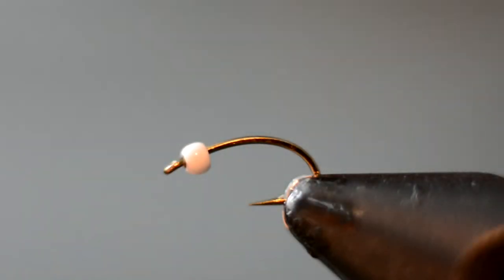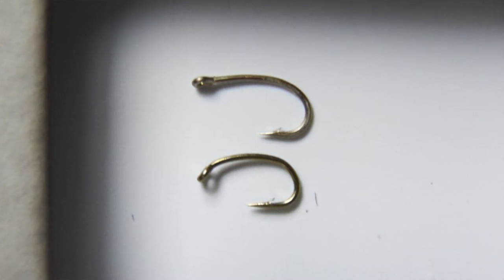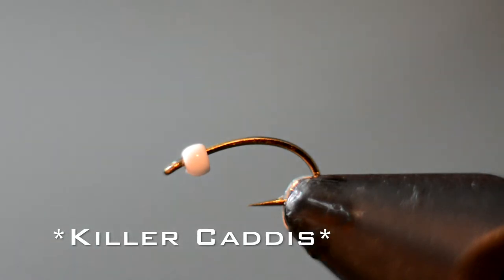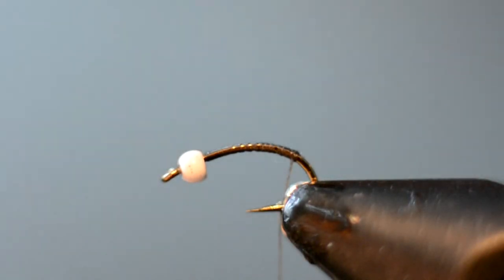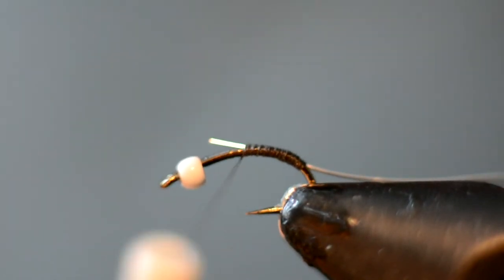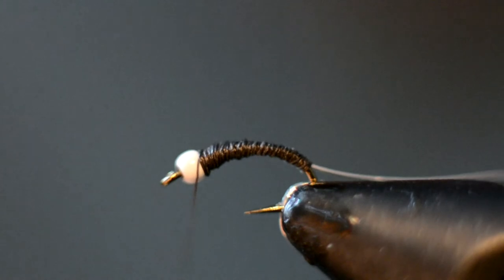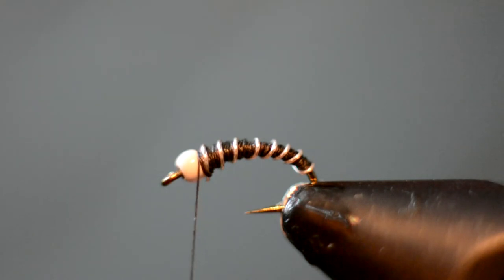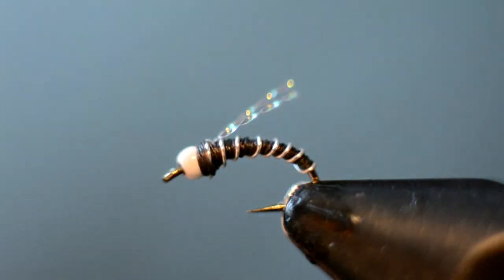Zebra Midge: Tying a Better Midge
For many, the zebra midge is the first fly people tie. Its about as simple as it comes, but it's effectiveness makes it a must have pattern for any fisherman. Hopefully the tips I discussed help improve your tying and your flies effectiveness not the water.